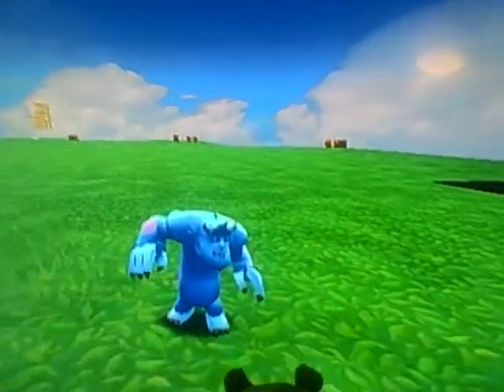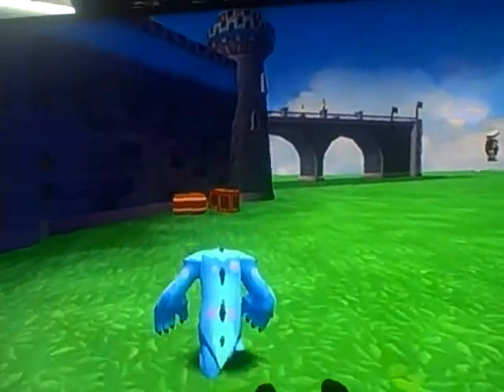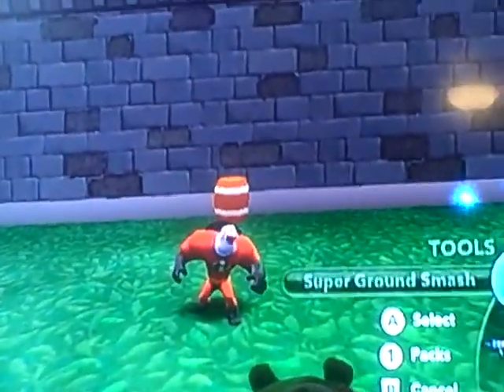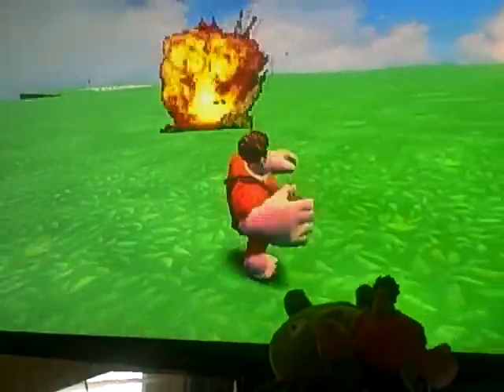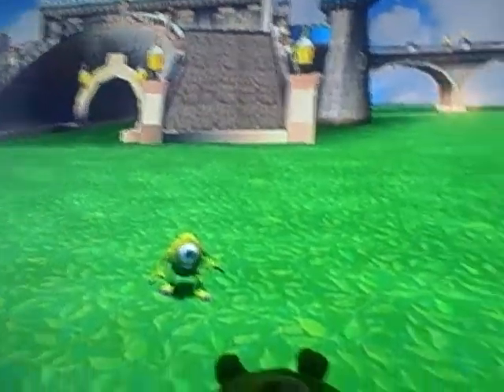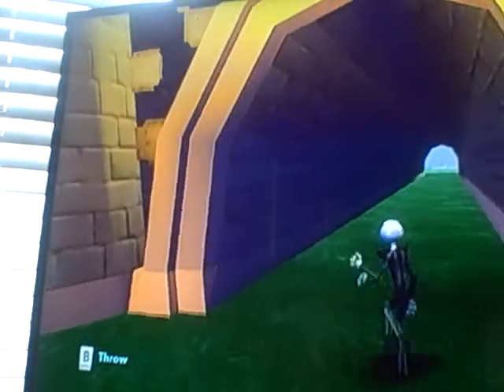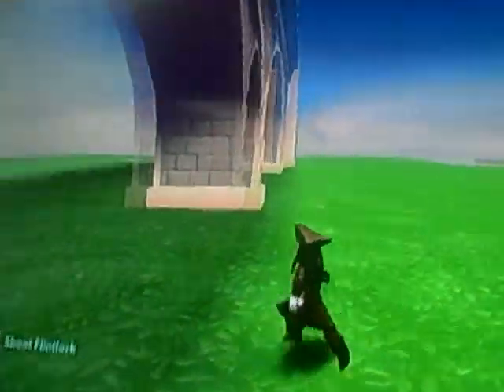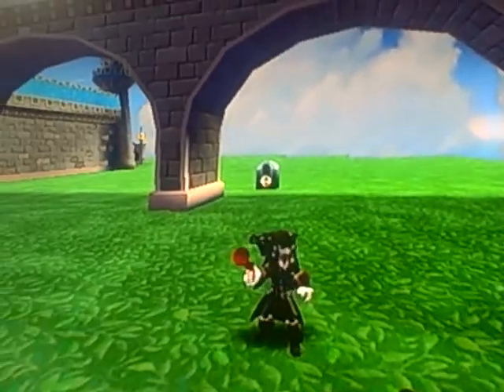All My Disney Infinity Characters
All the Disney Infinity Figures that I have and a fun description of them. Awesome Pig with awesome comments!